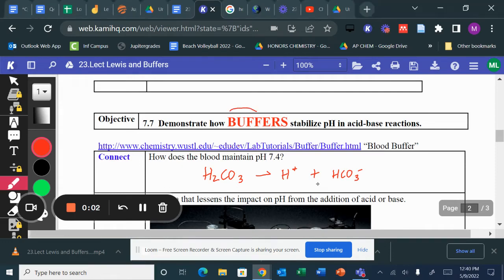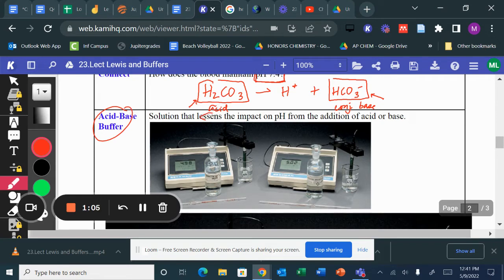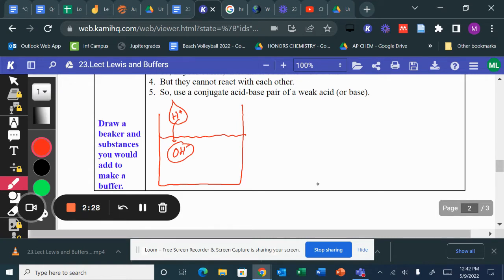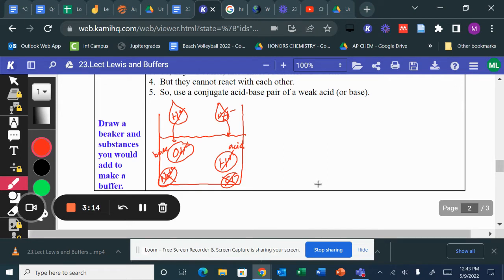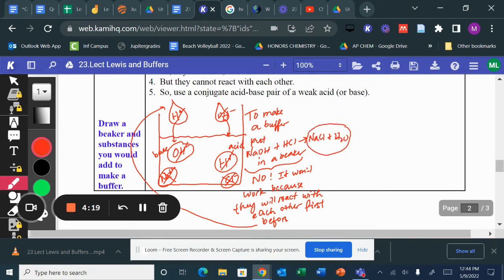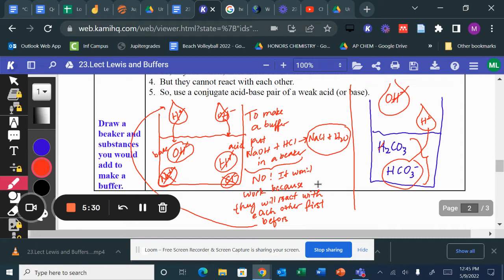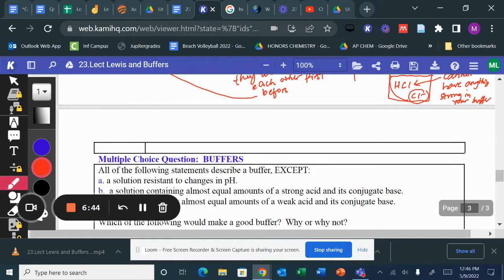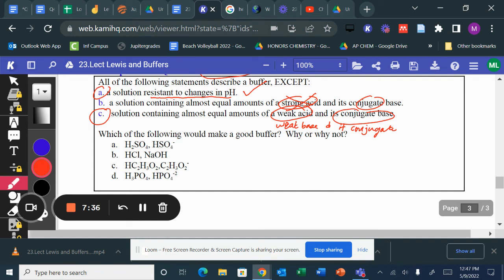Acid Base Buffers